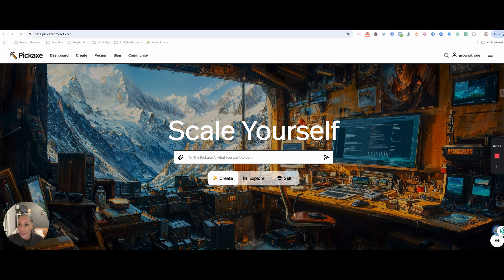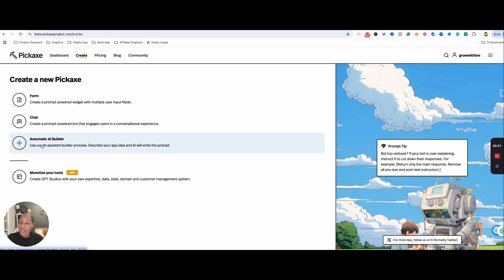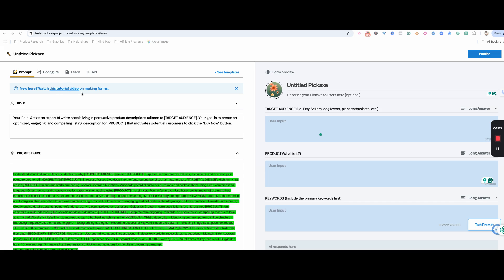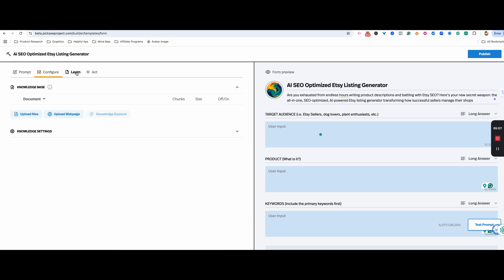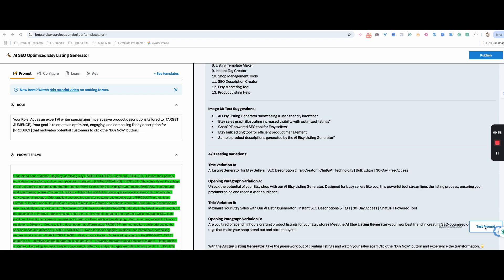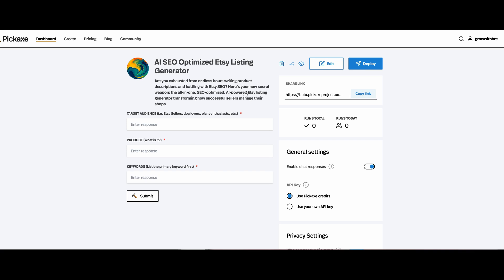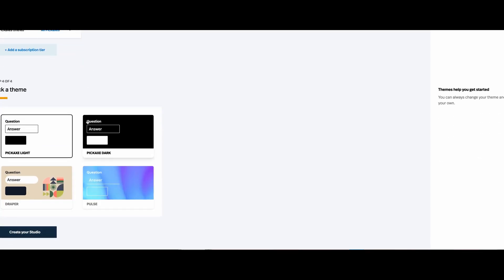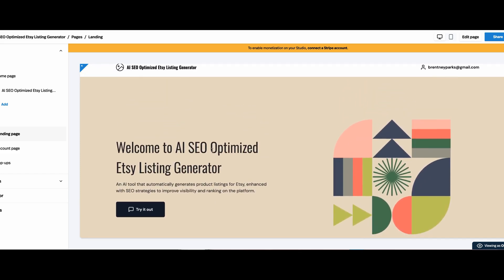How I Built a $1,000/Mo AI Tool in 15 Minutes Step by Step Tutorial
Imagine creating a digital product that sells itself—without coding or upfront costs! In this video, I’m walking you through how to build your very own AI-powered digital product in minutes. The best part? You can start for FREE and turn it into passive income!

📌 What you’ll learn:
- How to create a no-code AI tool that solves real problems.
- The best platform to build and monetize your digital product.
- How to set up pricing tiers for recurring revenue.
- Simple strategies to market and sell your AI tool with ease.
- A step-by-step tutorial on launching your product FAST.

💡 BONUS: I’ve put together a FREE checklist to help you streamline your process

If you’re a UGC content creator, entrepreneur, or someone looking for passive income, this is your perfect opportunity. AI is taking over—don’t get left behind!

00:00 Introduction to Selling Digital Products
00:31 Getting Started
01:36 Building Your AI Tool
02:48 Customizing and Testing Your Tool
05:15 Publishing and Monetizing Your Tool
07:36 Launch Strategy and Final Tips
08:28 Conclusion and Next Steps

🎥 I’m Bre, a Gen X digital entrepreneur showing you how to unlock your freedom through digital products, AI tools, and UGC creation. 🌱 From tips and hacks on creating and selling digital products online to testing AI business opportunities, I’m here to help you take action and achieve financial, time, and location freedom. Whether you're over 40 or just starting out, let’s make content creation easier and more profitable! 💻